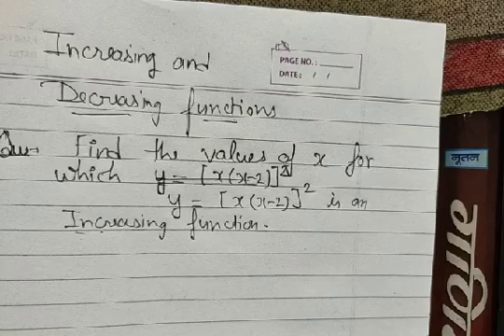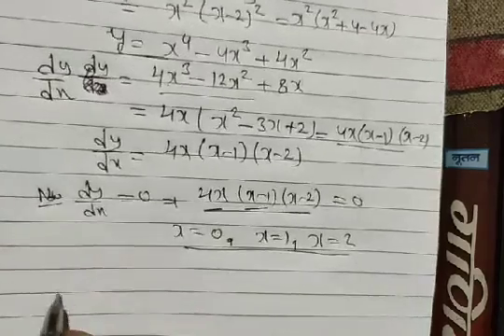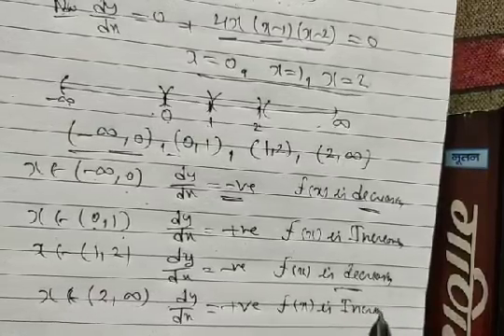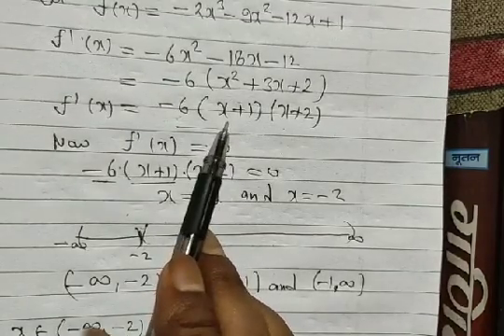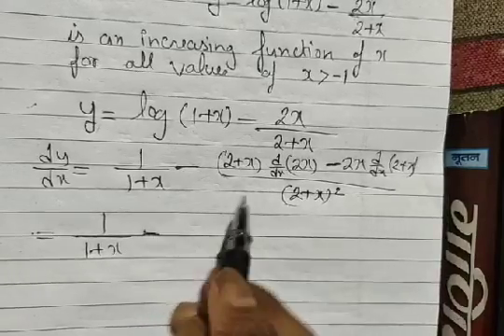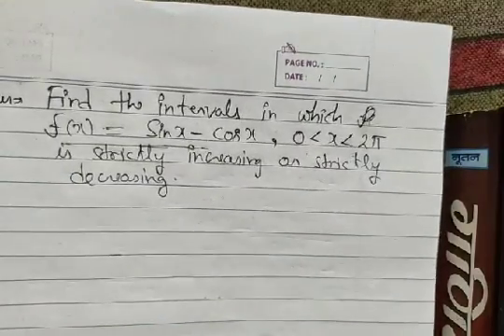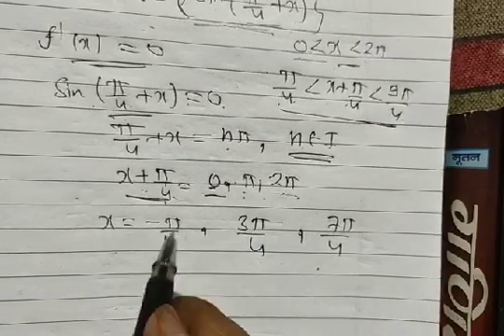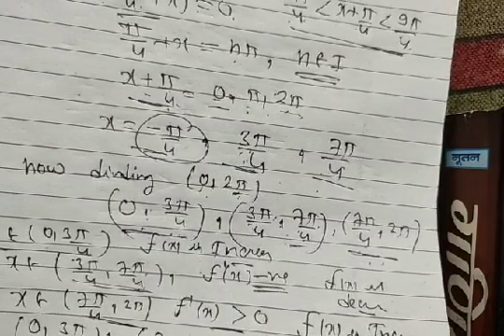Class XII A Mathematics 11 05 2020 by Mr Rakesh Tiwari